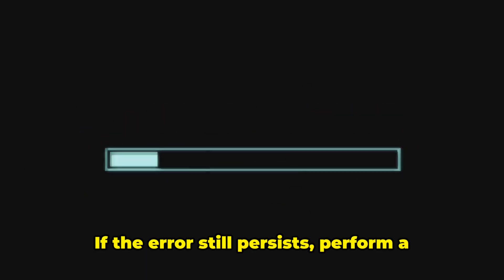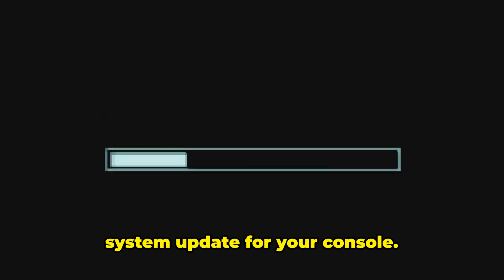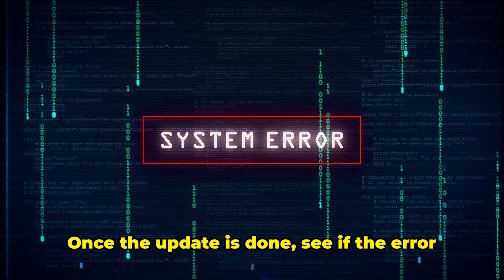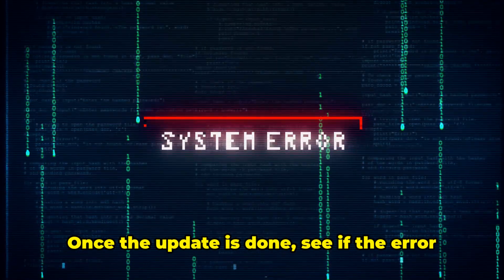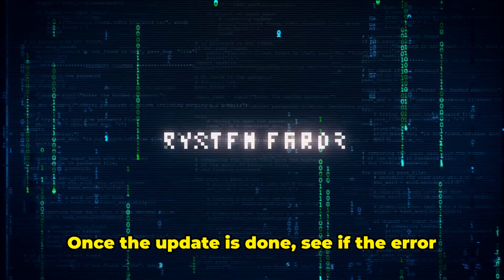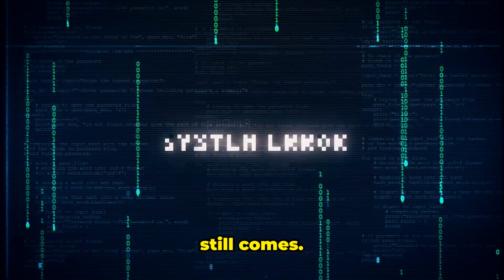[Fix] Nintendo Switch 'Could Not Start The Software' Error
Struggling with the dreaded "Could not start the software" error on your Nintendo Switch? In this video, we break down step-by-step solutions to help you fix this common Nintendo Switch issue, based on thorough research and real user experiences. Whether your game won’t launch or your console keeps showing this software error, our troubleshooting tips cover restart options, software updates, and memory checks to get you back to gaming fast. Please note: these methods may not work for everyone, but they’re a great starting point for most users. Found this guide helpful?

OUTLINE:

00:00:00 Untitled Chapter
00:00:09 Introduction to the Nintendo Switch Could Not Start The Software Error
00:00:52 Troubleshooting Steps for Nintendo Switch Could Not Start The Software Error
00:02:29 Untitled Chapter